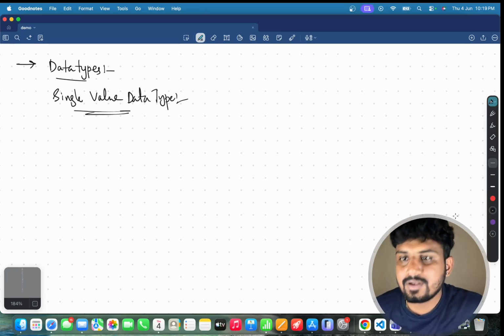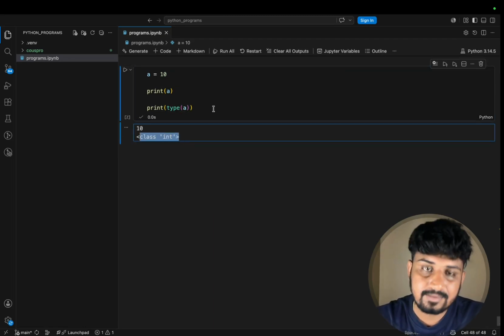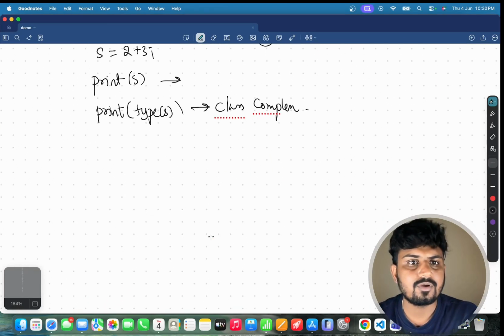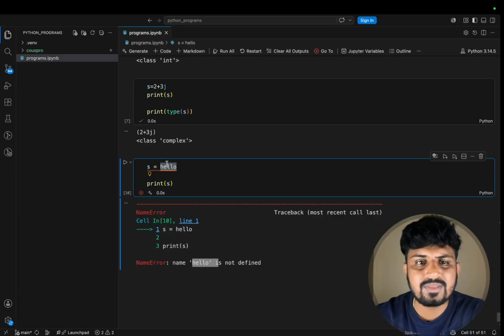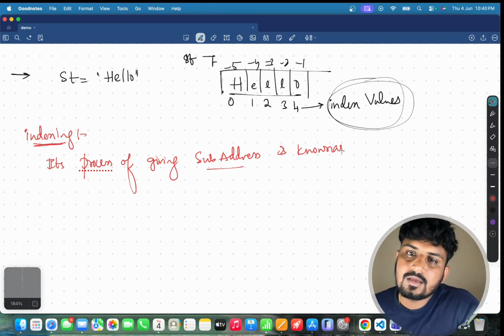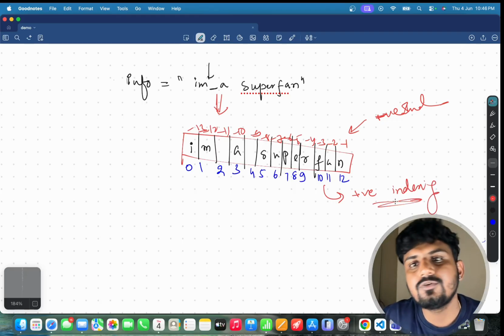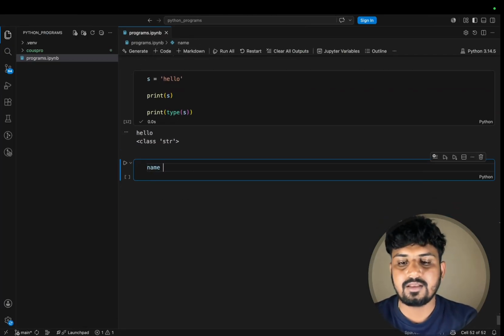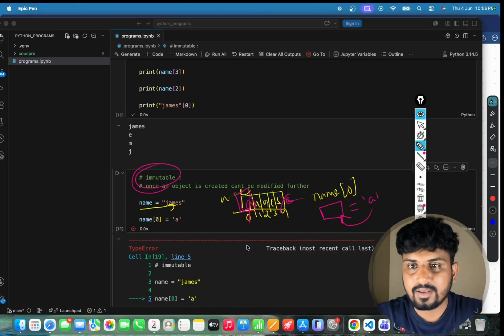Python Data Types Explained | int, float, complex, bool, string | Indexing & Immutable | pythonkashi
🔥 Welcome to Python Zero to Hero for Freshers!

In this video, we will learn one of the most important Python concepts — Data Types.

📚 Topics Covered:
✅ What are Data Types?
✅ Integer (int)
✅ Float
✅ Complex Numbers
✅ Boolean (bool)
✅ String (str)
✅ String Indexing
✅ Positive Indexing
✅ Negative Indexing
✅ Immutable Concept in Python

💻 Practical Examples:
✔ Student Data
✔ Marks & Percentage
✔ Boolean Conditions
✔ String Operations

🎯 By the end of this video, you will understand:
✅ Different Python Data Types
✅ How Python stores data
✅ How String Indexing works

🚀 Perfect For:
✔ Beginners
✔ Freshers
✔ College Students
✔ Python Developers

📌 Upcoming Videos:
✅ User Input
✅ Operators
✅ Conditional Statements
✅ Loops
✅ Functions